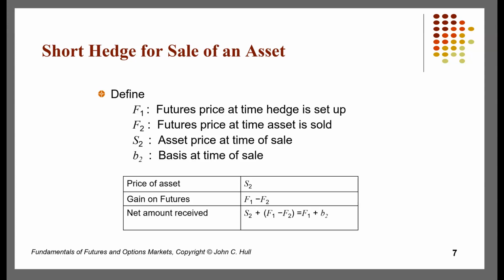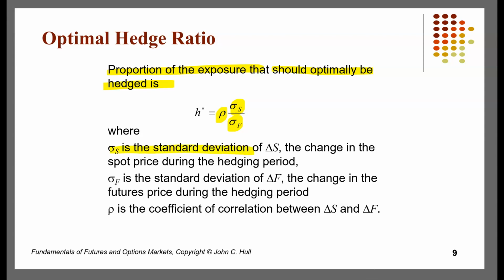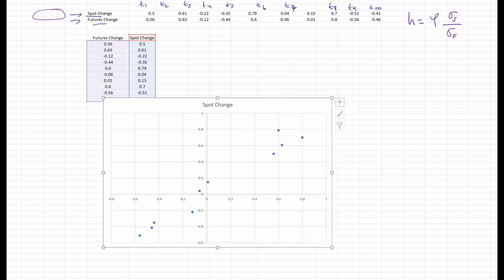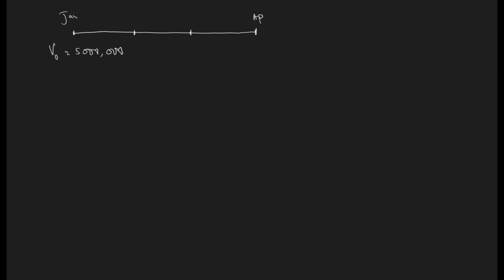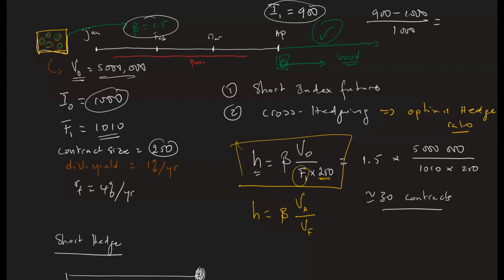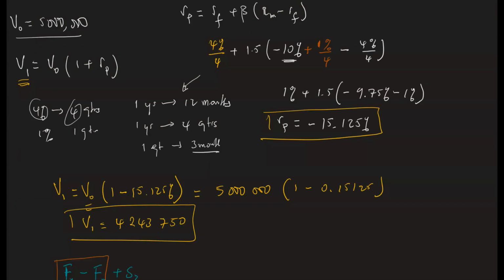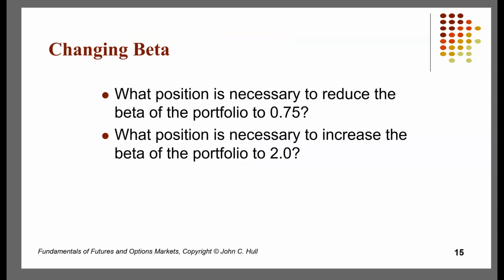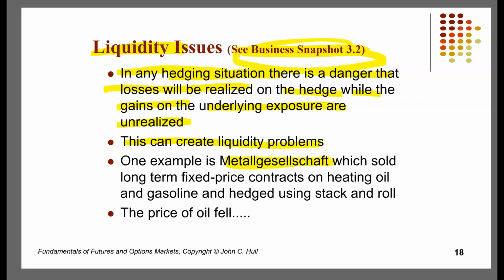Seminar In Derivatives - Chap 3 - Part 2